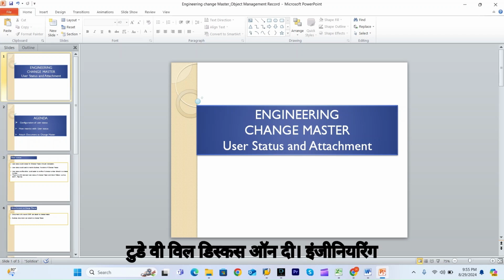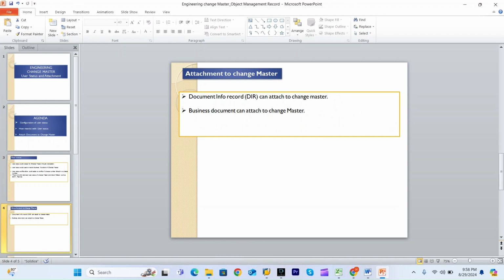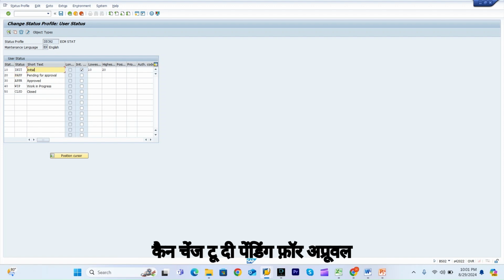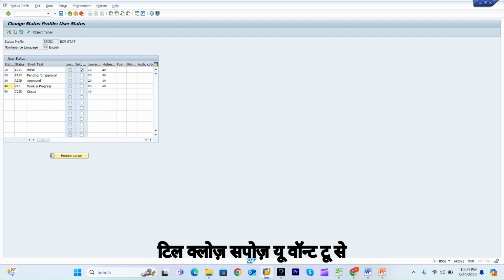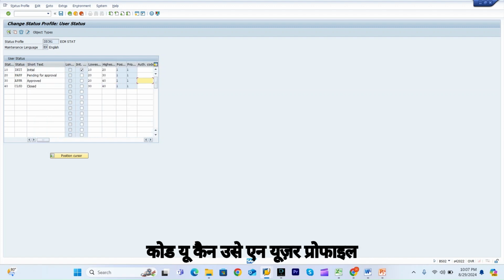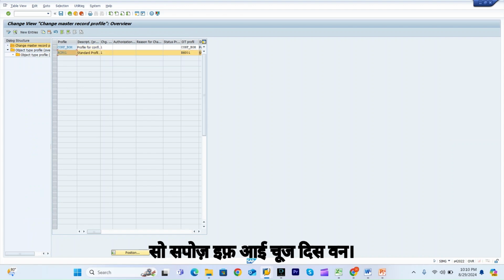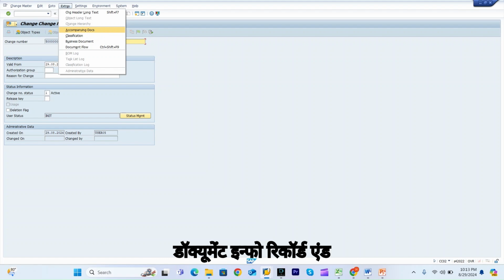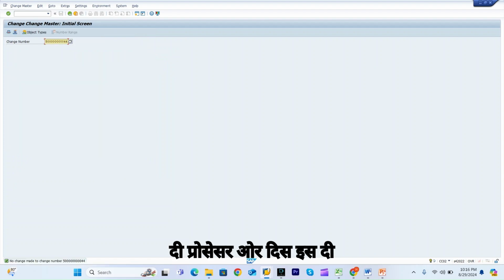SAP Engineering Change Management (ECM) | engineering change user status sap |Attachment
SAP Engineering Change Master User Status |Attachment | CV01N |BS02|Change Master,CC01,CC60. SAP Engineering Change Management (ECM) | engineering change management in sap | engineering change management |SAP engineering change management |ECM| SAP PP.
How to create User status and assign to Change Master | how to create attachment in  Change Master.